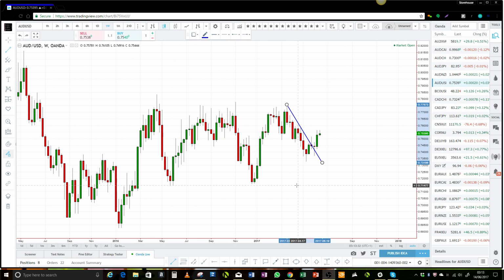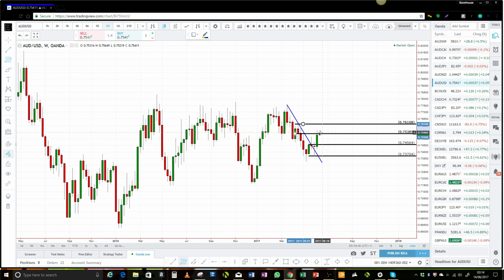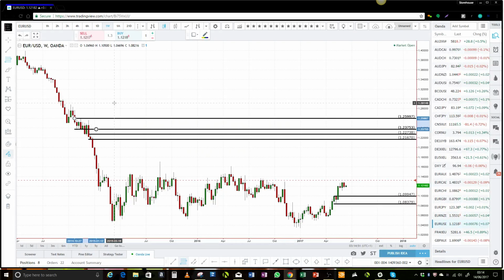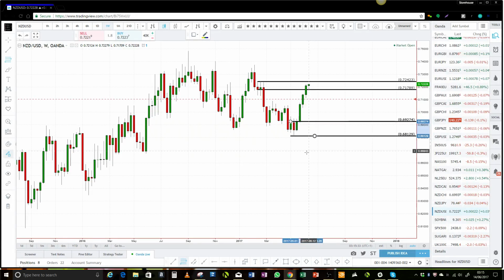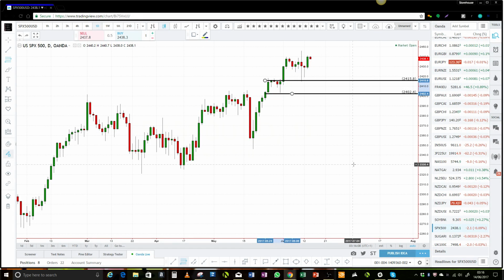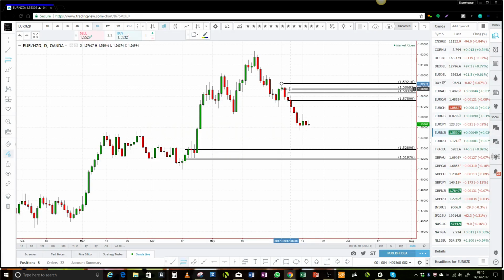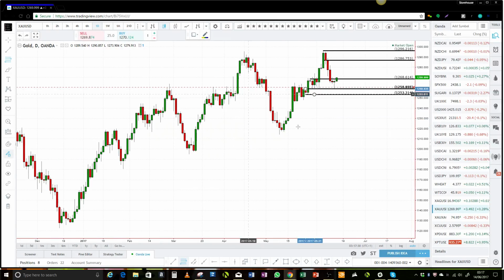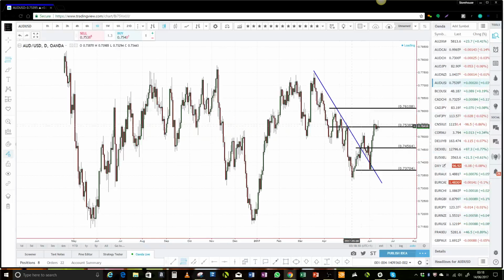Supply and Demand Trading Review